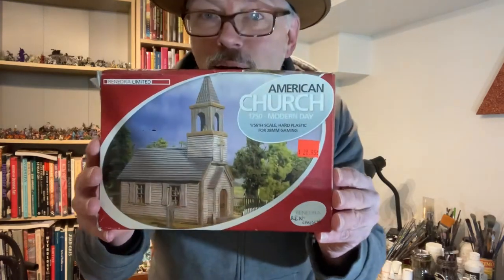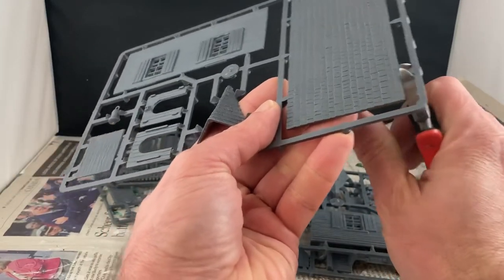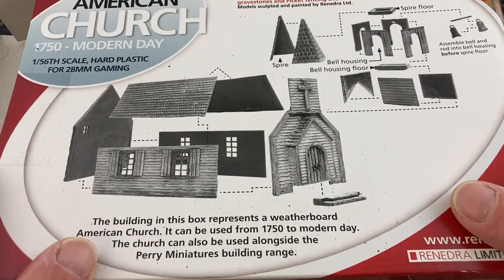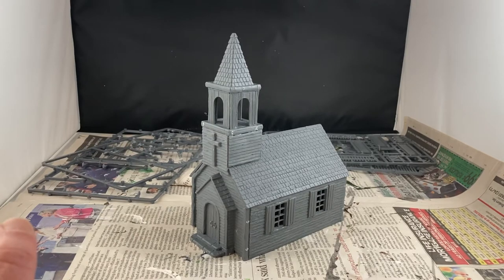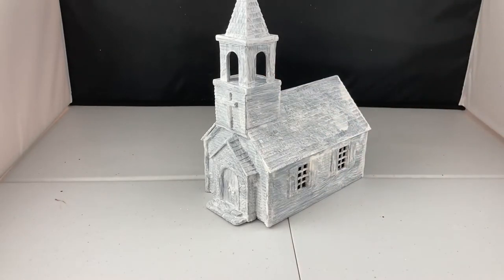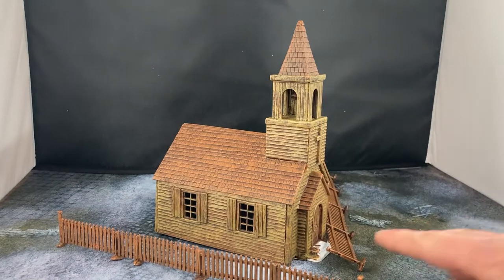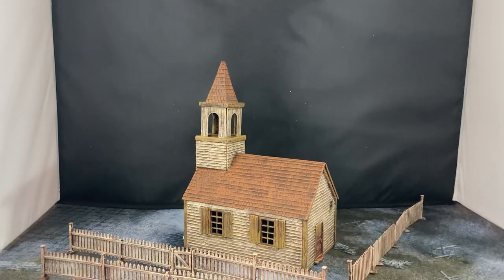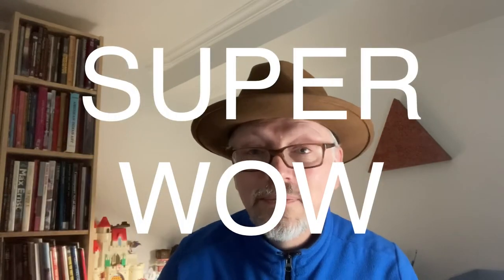Wild West Church by Renedra Wargame Terrain Kit Review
American Church 1750 - Modern Day is a tabletop terrain kit produced by Renedra Limited. Will it be a good addition to your wargaming table? It looks like will fill out scenarios in settings as diverse as the American Revolution and the American Civil War. It could also be useful in weird west games such as Dracula's America and near future settings such as Last Days: Zombie Apocalypse.  Any setting you find old churches this kit should be useful. I test the thing by putting together the model and painting it up.